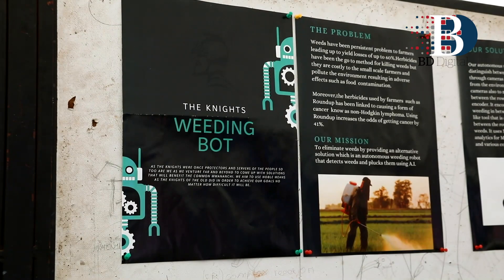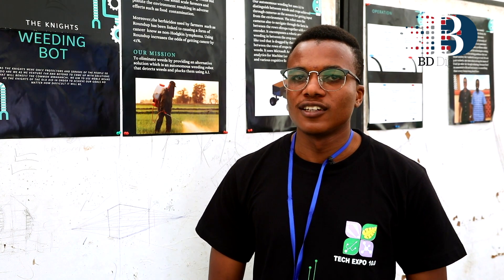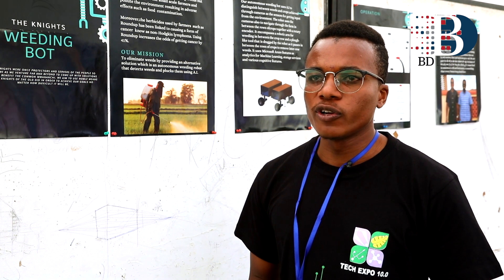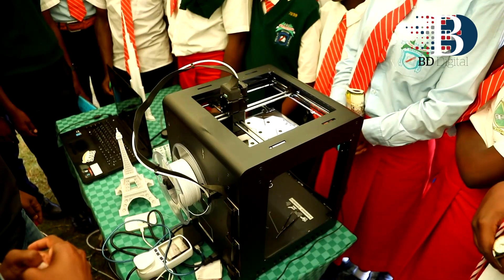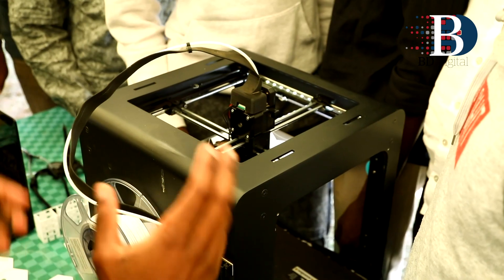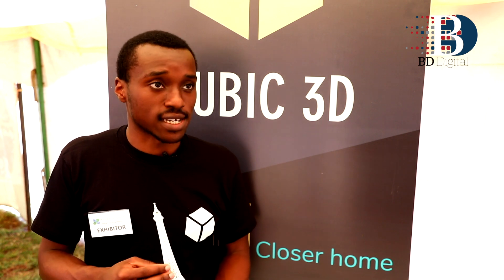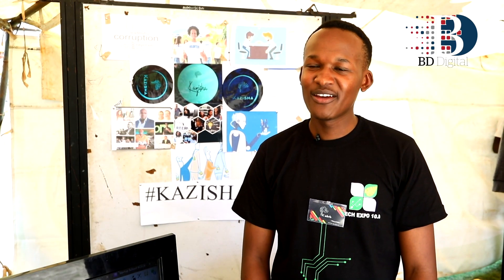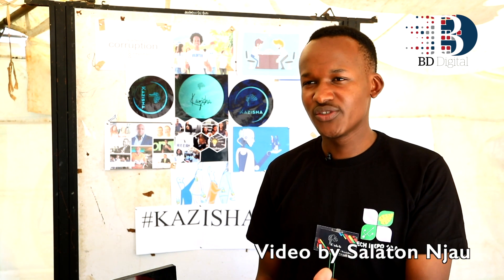Autonomous weeding robot impresses judges at the 10th annual JKUAT Tech Expo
As curtains fell on the 10th edition of the annual Jomo Kenyatta University of Agriculture and technology (JKUAT) Tech Expo, The Knights; a team comprising of two Mechatronic Engineering students – Ken Gicira and Michael Mwaisakenyi; drew large crowds of students as they demonstrated how their weeding bot works.